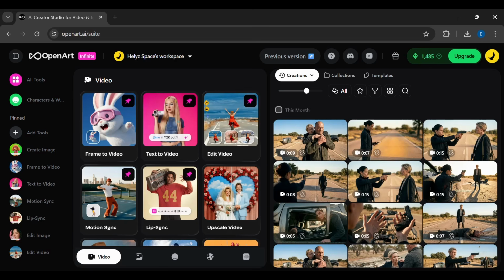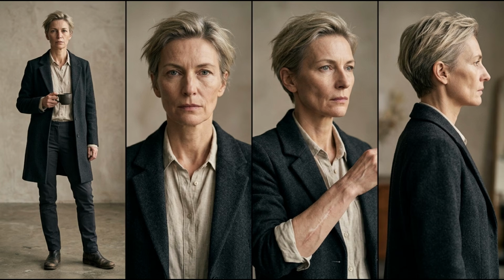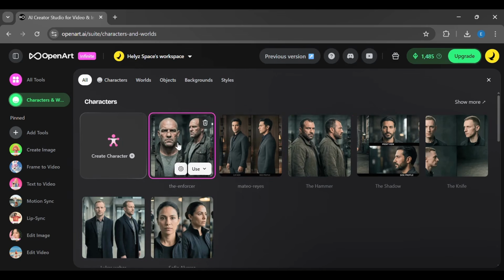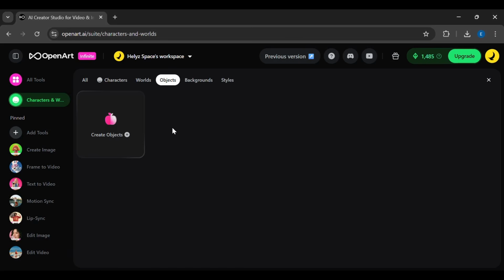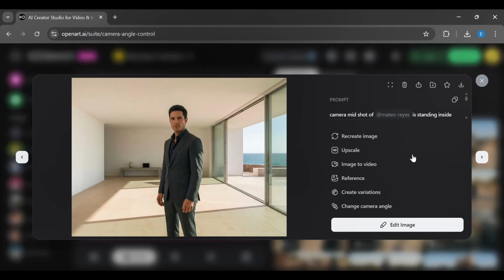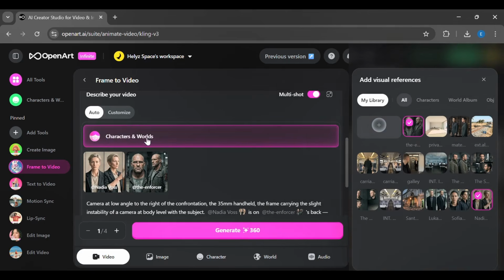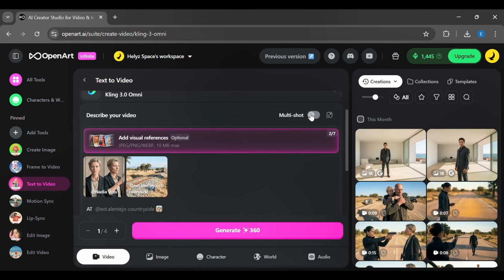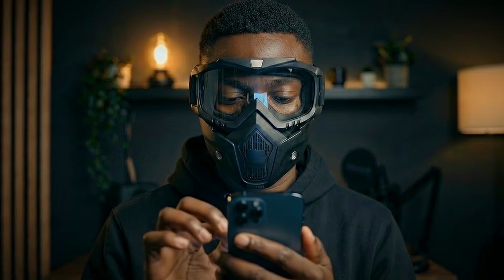Make AI Videos That Don't Look Like AI Videos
In this tutorial I break down the exact 4-step workflow I use to generate hyper-realistic AI videos inside OpenArt — covering character creation, scene setup, start frame generation, and video generation using models like Nanobanana 2 and Kling 3.0. If you want consistent characters and realistic scenes in your AI films, this is where you start.

00:00 Introduction
01:30 Step 1 — Character Creation
04:03 Step 2 — Scene Creation
05:17 Step 3 — Start Frame Generation
07:30 Step 4 — Video Generation (Image to Video + Text to Video)

If this helped you, like the video, share it, and drop your questions in the comments. I read and reply to everything.